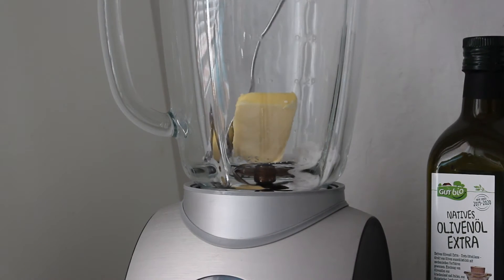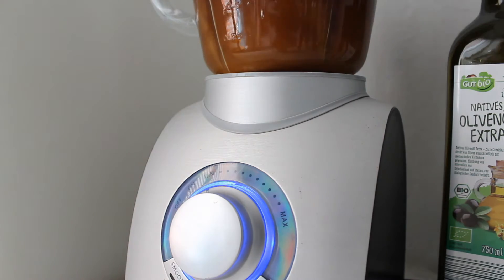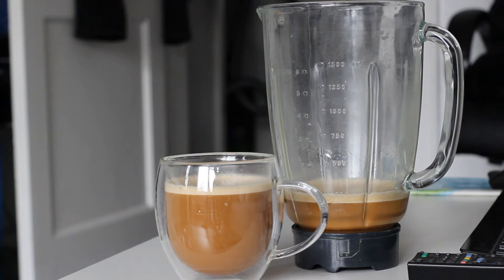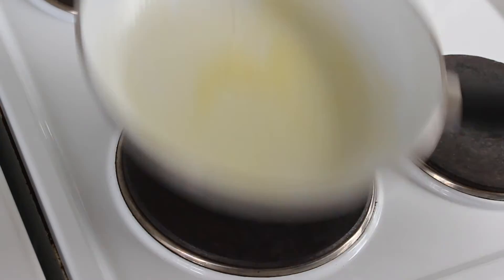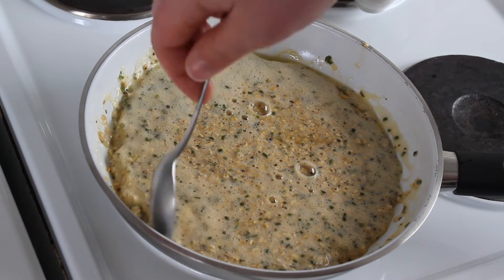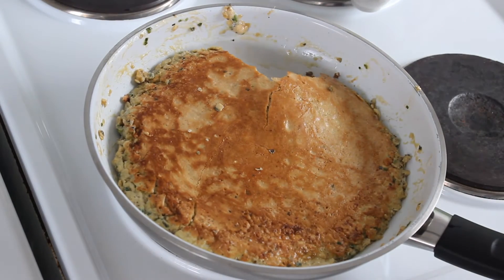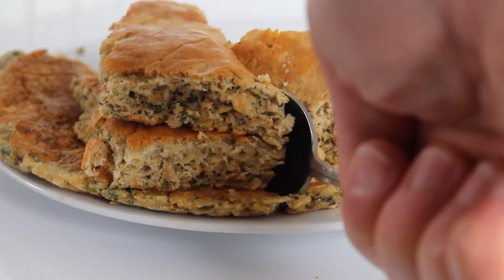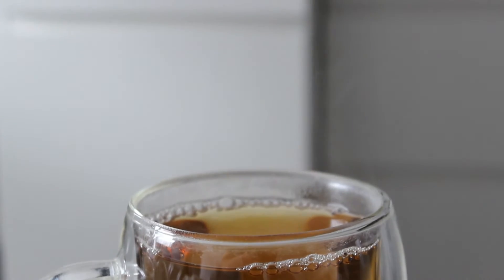LEAVE ROOM FOR RECOVERY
You must recover to grow muscle.